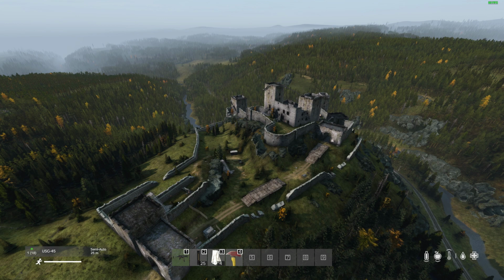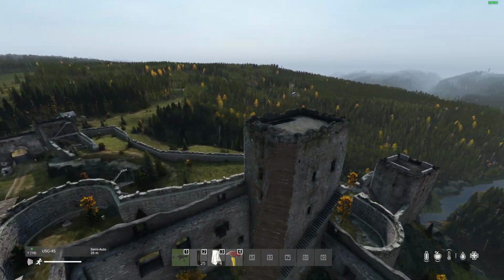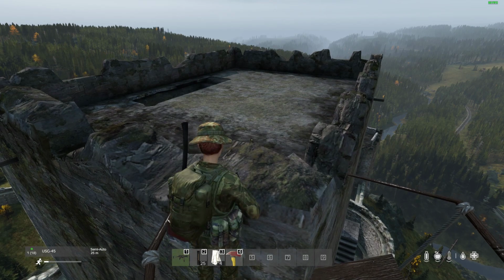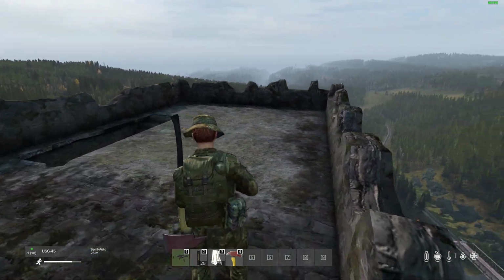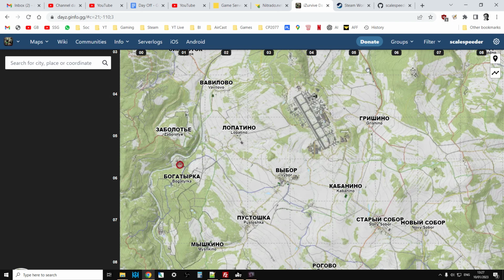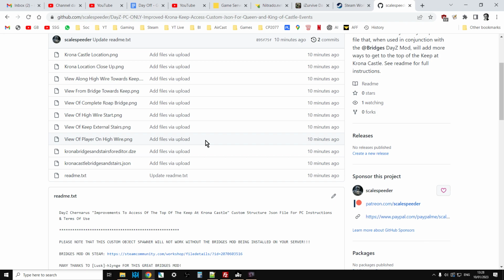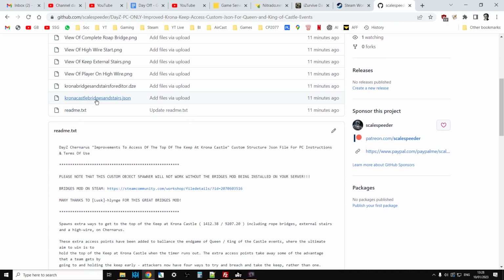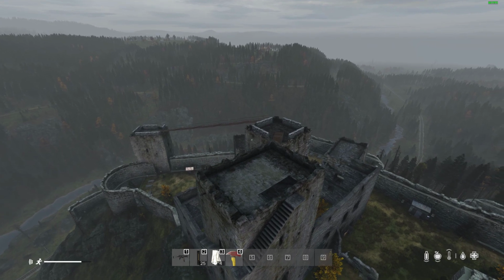DayZ PC ONLY Custom Object Spawner File To Improve Attackers Access To Top Of Krona Castle Keep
This custom object spawner mod is designed to spawn extra ways to get to the top of the Keep at Krona Castle ( 1412.38 / 9207.20 ) including rope bridges, external stairs and a high-wire, on Chernarus. These extra access points have been added to balance the endgame of Queen / King of the Castle events, where the ultimate aim to win is to hold the top of the Keep at Krona Castle when the timer runs out. The extra access points take away some of the advantage that a team gets by going to and holding the keep early - attackers now have four ways to try and breach and take the keep, rather than one.
Thanks, Rob.